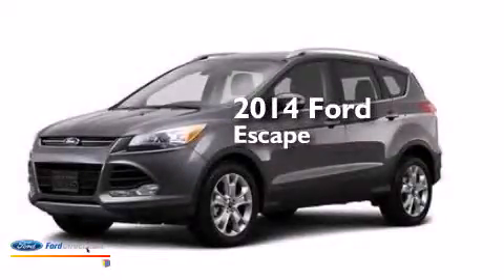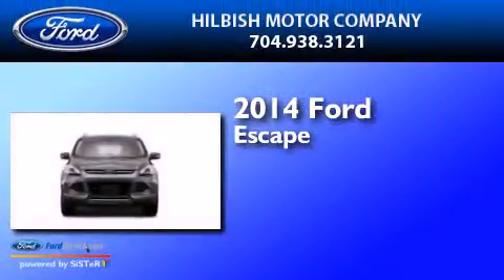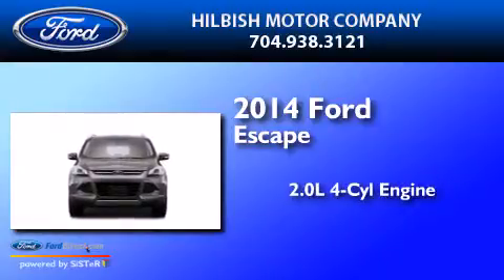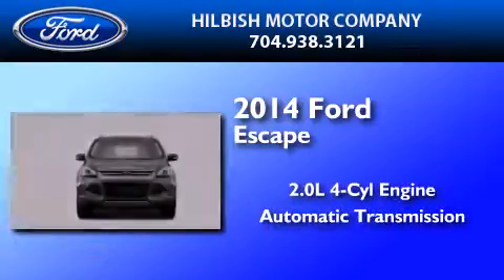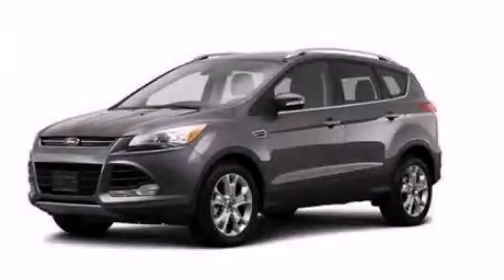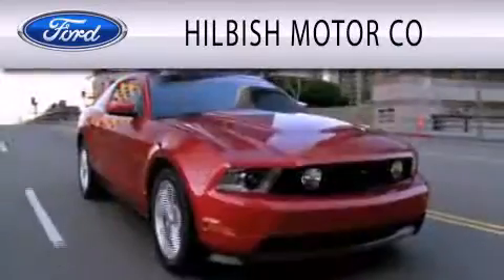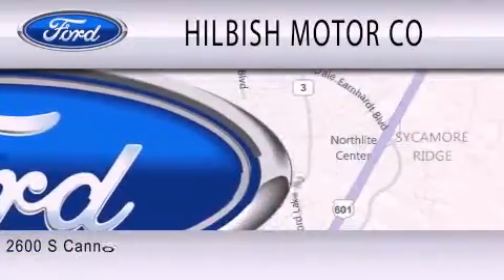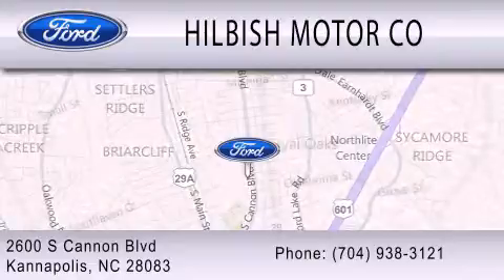2014 FORD ESCAPE Kannapolis NC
We have been honored to serve the Kannapolis NC area , we promise that your experience at our dealership will exceed your expectations ! Year : 2014 Make : FORD Model : ESCAPE Engine : 2.0L I4 16V GDI DOHC TURBO Trans .